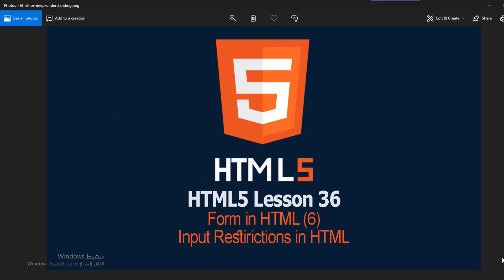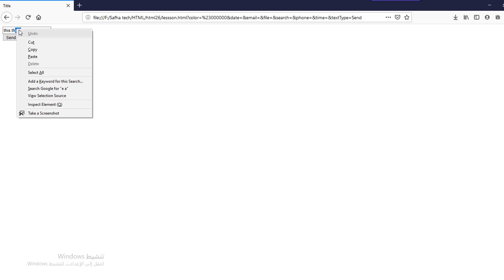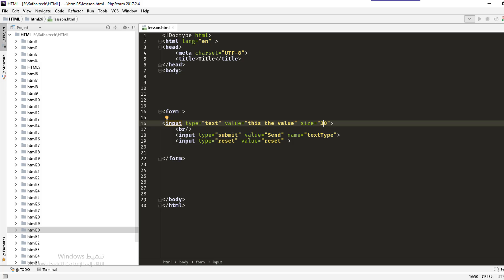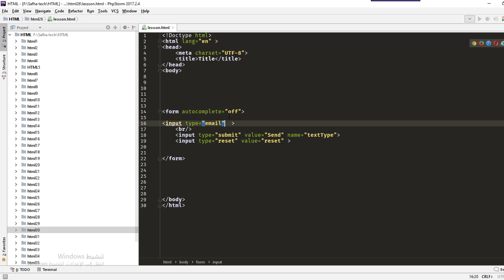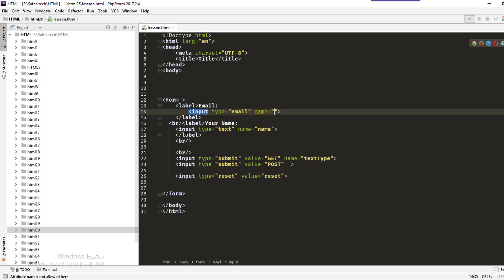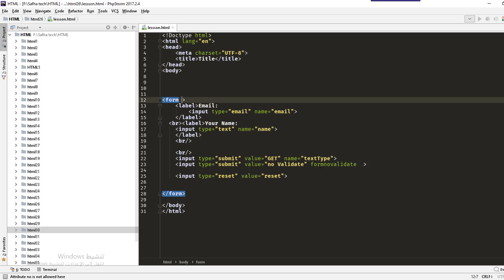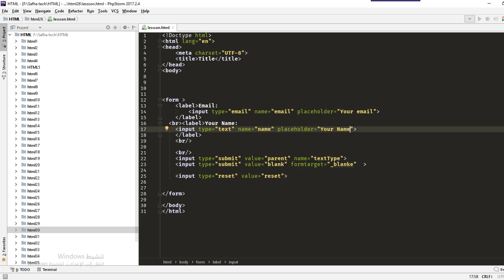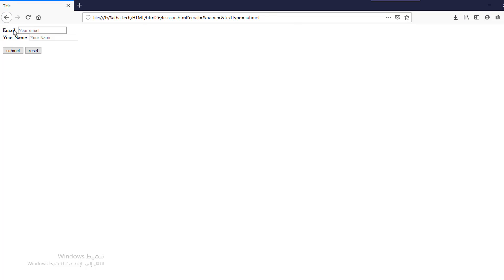Input Restriction in HTML | lesson 36 HTML Tutorial | safhatech.com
In this video you will understand how to manipulate with html input and how to put some restriction in them.
Some manipulate: readonly, value, disabled, size, max, min, maxlength, autofocus, novalidate .